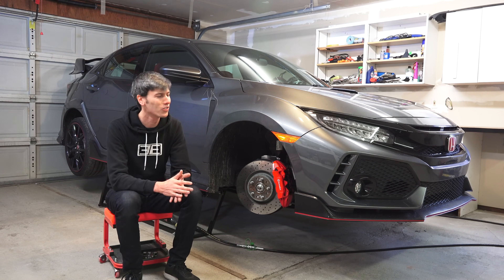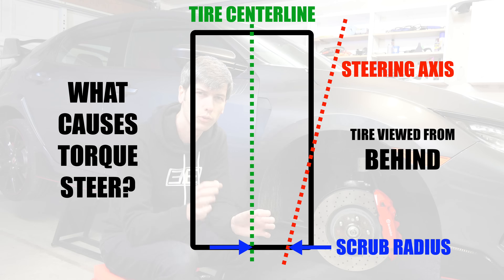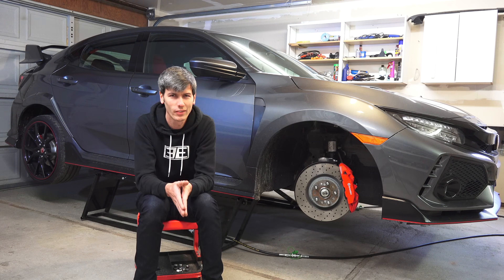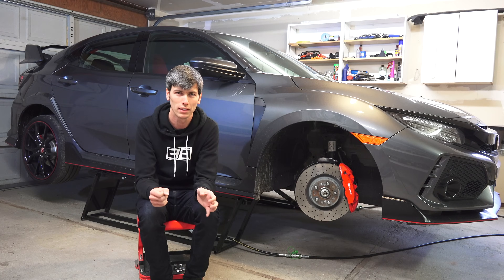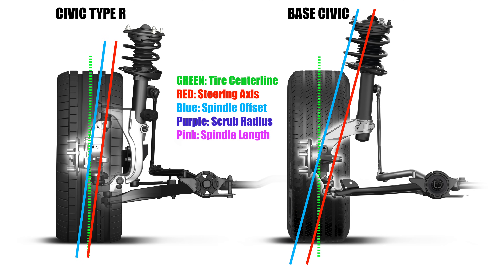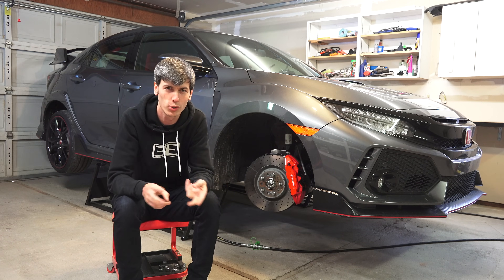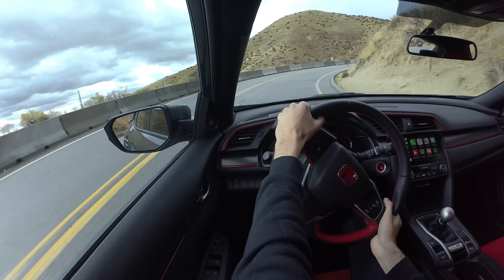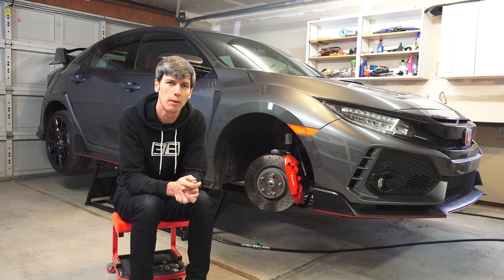Why Doesn't The Honda Civic Type R Have Torque Steer?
Here's Why The 2017 Honda Civic Type R Doesn't Have Torque Steer

From The Honda Civic Type R Press Kit:
"Front and Rear Suspension - Specially equipped with an Adaptive Damper System (see below), the Civic Type R front and rear suspension systems provide exceptional handling that puts the new model at the top of its competitive segment, which includes benchmark American, European and Japanese sport-compact competitors.

In front, dual-axis struts contribute to the Type R's highly responsive steering, while also optimizing component packaging and crash performance. In back, a multi-link system provides exacting handling characteristics, while also helping maximize second-row seating and cargo space. Firmer spring and bushing rates, additional suspension camber and front steering caster, and stiffer front and rear stabilizer bars, sharpen turn-in response while minimizing body roll during cornering. The front and rear stabilizer bars are bonded to their mounting bushings and use low-friction connecting links for smoother operation.

While the new Type R suspension clearly has a keen sporting edge, it doesn't come at the expense of comfort. On the road, the Type R provides an accommodating cabin environment – along with the great cargo utility you would expect from its 5-door hatchback design.

Dual-Axis Strut Front Suspension
The dual-axis strut front suspension was designed especially for the Type R. It features aluminum knuckles, strut forks and lower arms, and has special geometry optimized for sport handling that includes more initial negative camber for crisper turn-in, and more caster, which adds stability. Although the front track is more than 2 inches wider than that of the Hatchback LX, a ¾-inch reduction in steering axis offset (each side) greatly reduces torque steer. The lower suspension arms are aluminum, and the Type R uses a 29.0mm tubular stabilizer bar.

The front spring rates are twice as stiff as those of the Civic Hatchback LX and the large diameter lightweight hollow stabilizer bar is 1.7-times stiffer. The specially tuned Adaptive Damper System (see below) helps the Type R excel on the street and track by allowing different, optimized damping curves that also adjust automatically to suit conditions while driving, based on steering input, lateral G and suspension stroke.

Specially tuned for the Type R, the multi-link rear suspension provides nimble handling in city driving, precise response for sport driving and emergency maneuvers, and the ultimate in track performance in the +R drive mode. Mounted on a rigid subframe, the system incorporates stamped-steel control arms, aluminum hub carriers and a 20.5mm solid stabilizer bar, which helps provide crisp turn-in along with body roll control.

Compared to the Civic Hatchback LX, unique rear suspension tuning for the new Civic Type R includes a 1.6-times higher spring rate, a 2.4-times higher stabilizer bar rate, and bushings that are over twice as firm. In addition, the Type R rear control arms are supremely rigid, the rear track is 1.2-inches wider, and more negative wheel camber is utilized – all to increase handling response, cornering agility and overall stability."